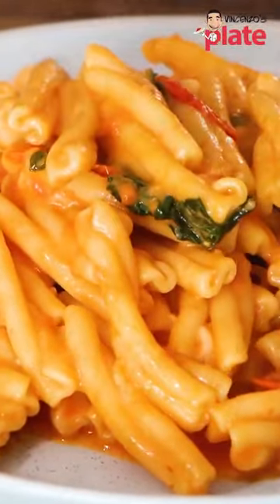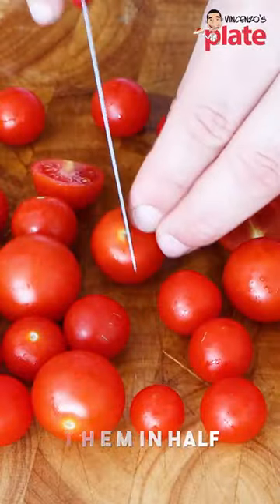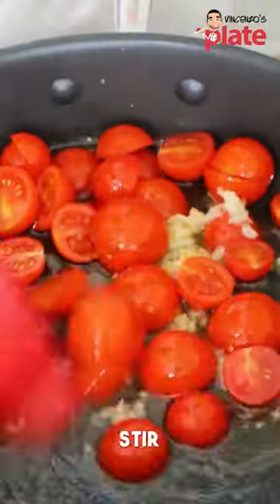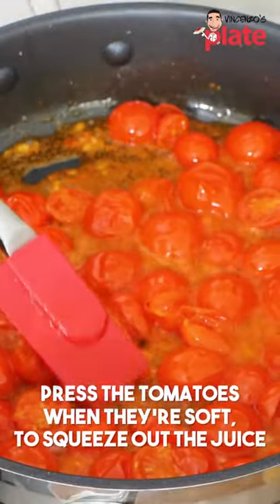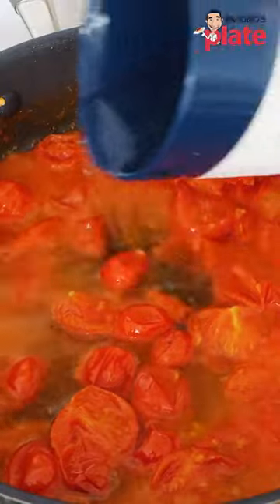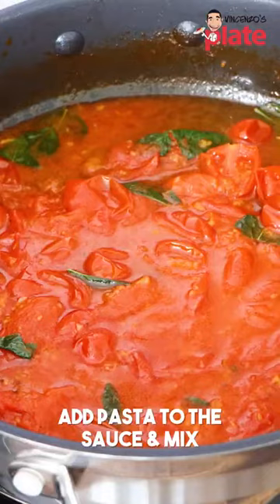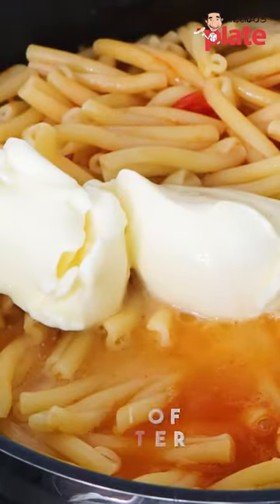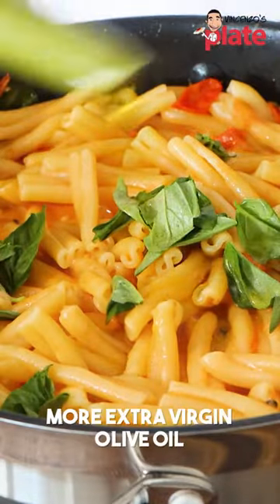Cherry Tomato Pasta with a special touch 😋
I made a delicious Pasta with Cherry Tomato, and I added a special ingredient to make it more creamy.